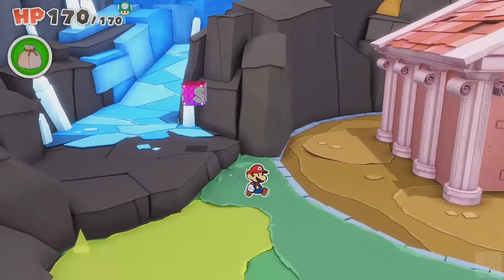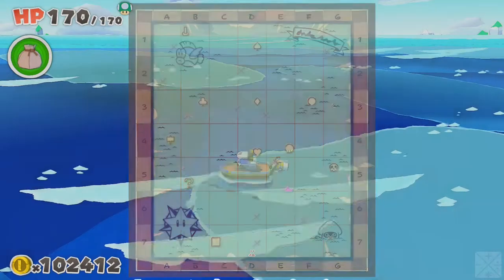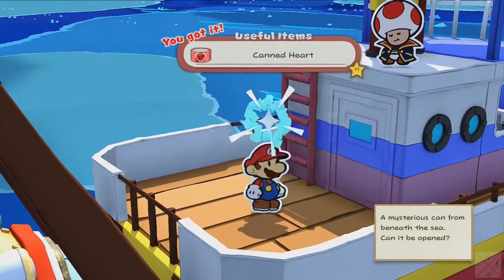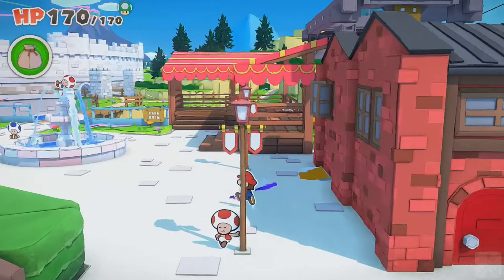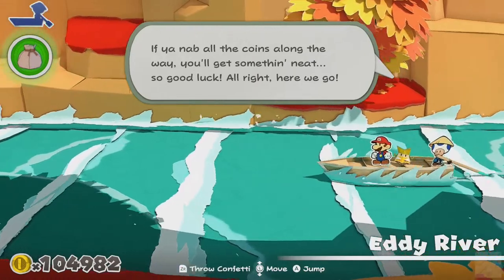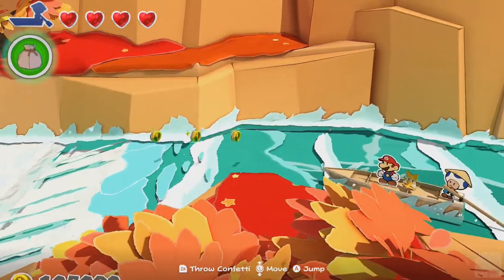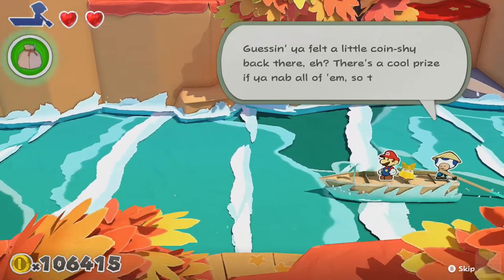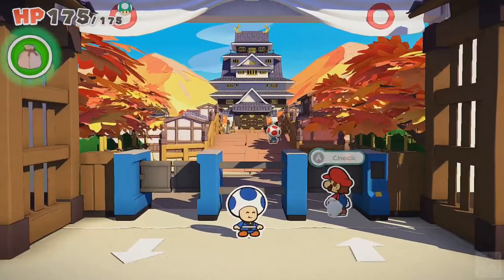Let's Play Paper Mario: The Origami King; Episode 29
This episode was all about side stuff. We collected treasures, cleared out old areas, and the like. In the process we found everything left in the Great Sea, Shogun Studios, and the Whispering Woods. We also did another tour of the Graffiti Underground in Toad Town, and saw all the new pictures painted on the walls. Those will improve and get added to as the game continues, so we'll be going back down there again later. Next episode we'll return to Autumn Mountain to clear out the treasures and whatnot left up there, and hopefully return to the Great Sea to continue the main quest.